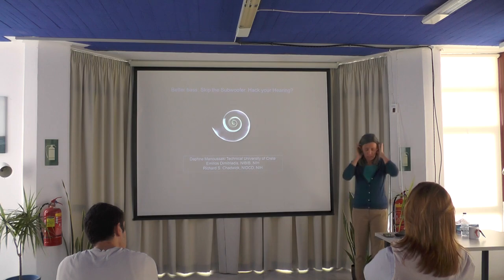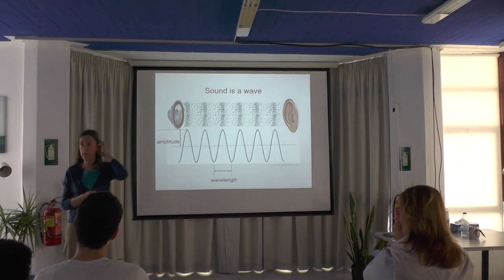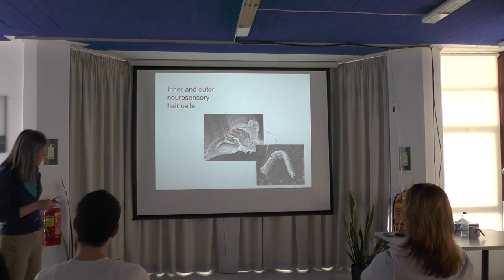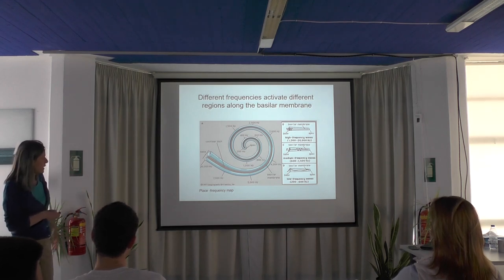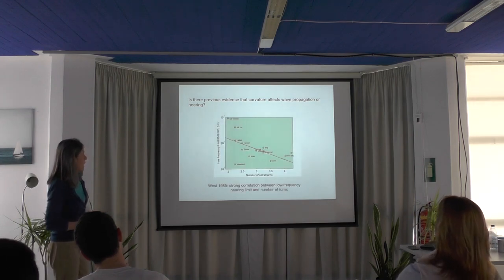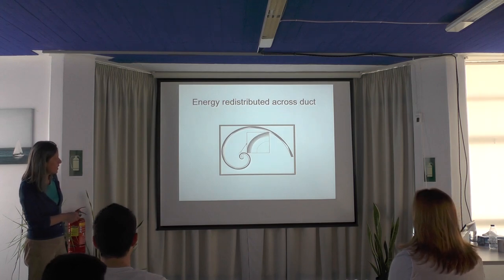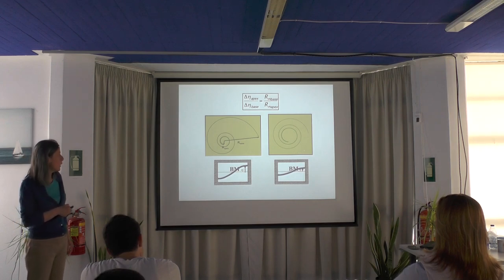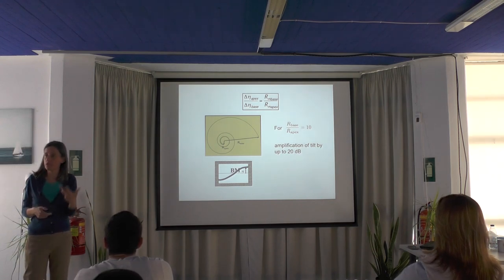D Manoussaki 22 05 2019